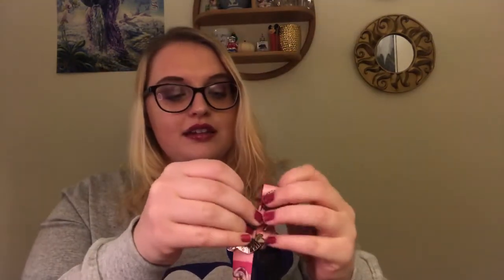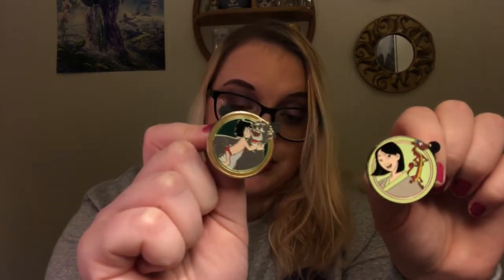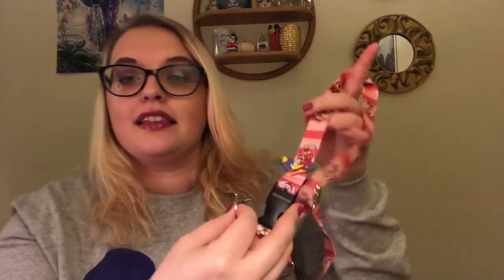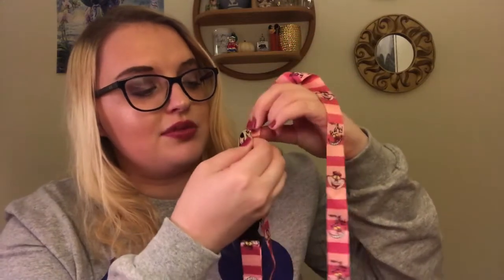My Disney Pin Collection | Transferring My Pins to New Lanyards | Original Prices v. Seller Prices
I have been so excited for my trip to Disney World in Orlando, Florida that I thought I would get another element of my trip ready and show you guys my Disney pin collection and new lanyards!

*not sponsored, just ones I really use to save money/earn rewards*
FetchRewards (gift cards) // code: E2RDG
Lucky Day (gift cards) // code: R6CHY42